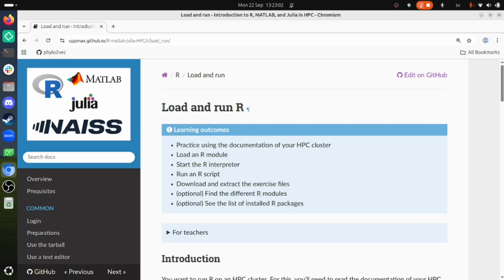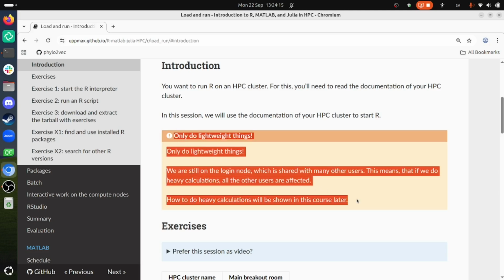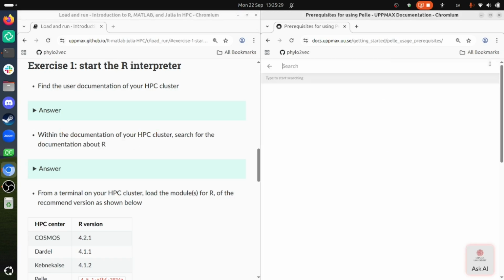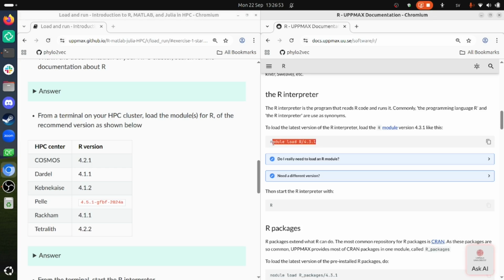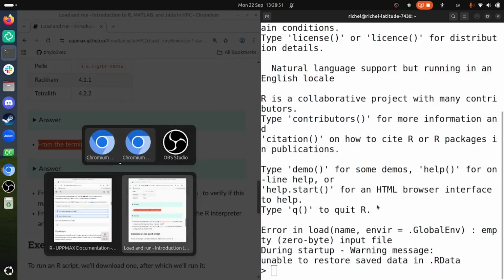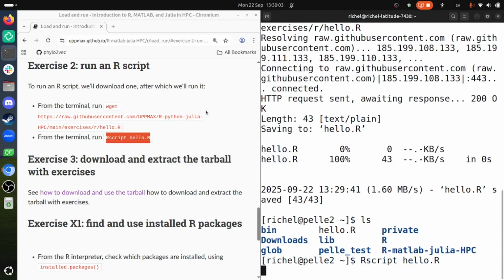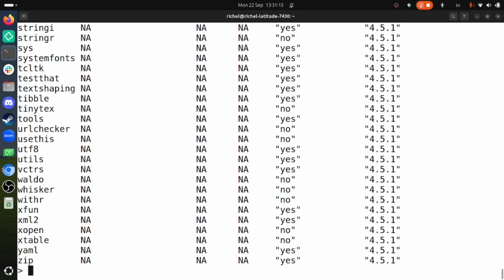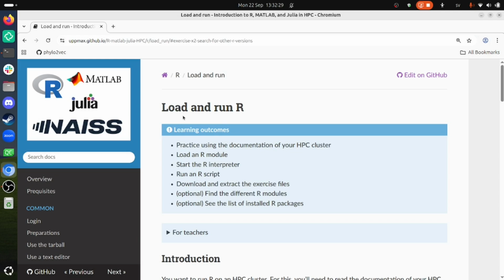Load and run R on Pelle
This video shows how to load and run R on Pelle, using an SSH connection, following the exercises